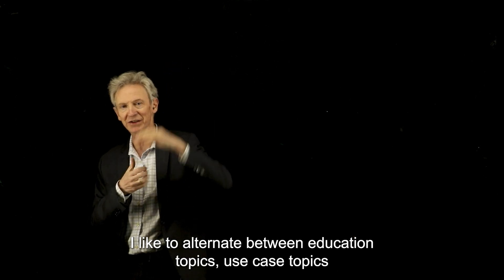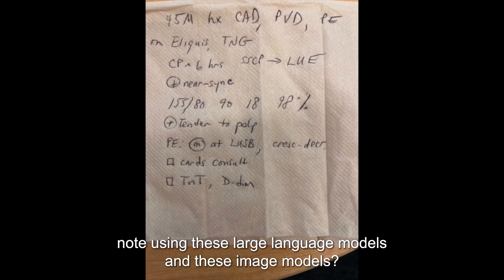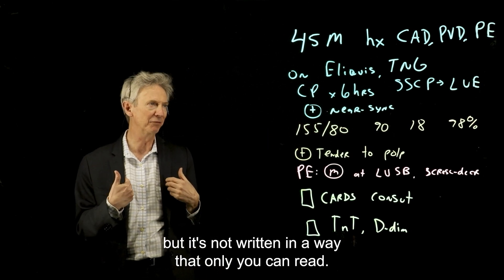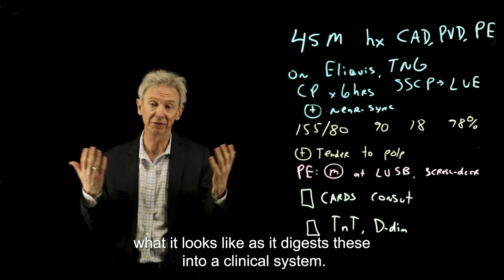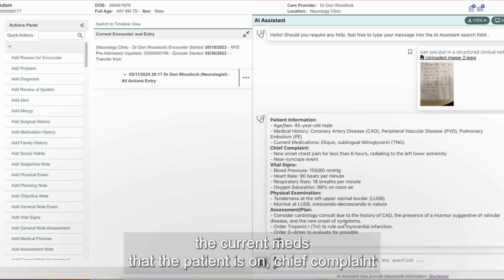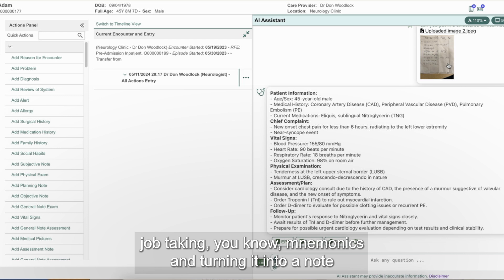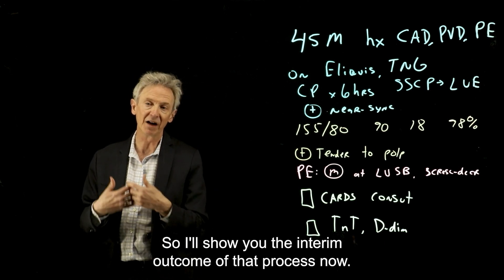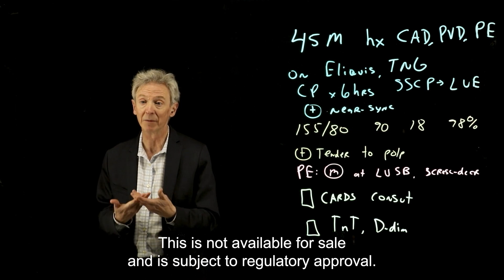How to use Gen AI to read images and process notes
When an emergency department physician treats a patient, they’re writing notes on a napkin at times, not the EMR. So how can AI help them get those notes into patient records faster?

This is a really interesting use case for AI. In this case, it’s a mix of two different AI models: A vision model to convert the image to text and an LLM to write a structured note from the text.

While this use case shows the two models acting independently, the merging of two models is an exciting new capability OpenAI’s GPT-4o “omnimodel” just announced this week!

So how would this work inside an EMR? And is the output generated by two different AI models even accurate?

You’ll have to watch below in today’s edition of CodetoCare, my video series on AI & ML, to find out!

If you have any specific questions, drop them in the comments. I’m enjoying your input and I might even make a video responding to them.

Timecodes:
0:00 - 0:45 - Introduction: AI for Reading and Processing Medical Notes
0:45 - 2:00 - Understanding the Use Case: Scanning Patient Notes with AI
2:00 - 3:30 - From Napkin to EMR: AI Note Recreation
3:30 - 4:30 - Analyzing the Process: How AI Understands Handwritten Notes
4:30 - 5:30 - Integration into EMR: Enhancing Patient Records with AI
5:30 - 6:30 - GPT Vision: A New Tool for Clinical Note Processing
6:30 - 7:20 - Concluding Thoughts: The Future of AI in Clinical Documentation

ABOUT INTERSYSTEMS

Established in 1978, InterSystems Corporation is the leading provider of data technology for extremely critical data in healthcare, finance, and logistics. It’s cloud-first data platforms solve interoperability, speed, and scalability problems for large organizations around the globe.

InterSystems Corporation is ranked by Gartner, KLAS, Forrester and other industry analysts as the global leader in Data Access and Interoperability. InterSystems is the global market leader in Healthcare and Financial Services.